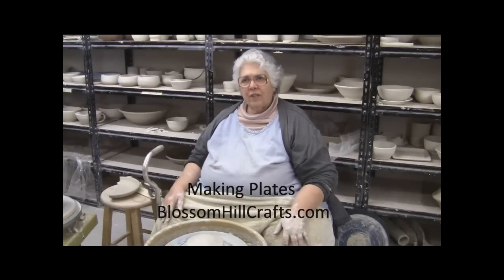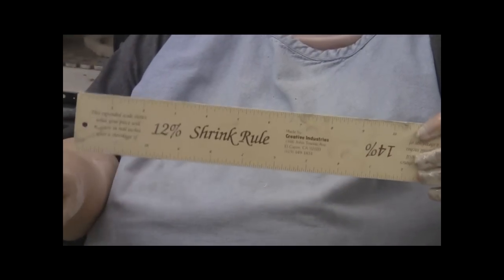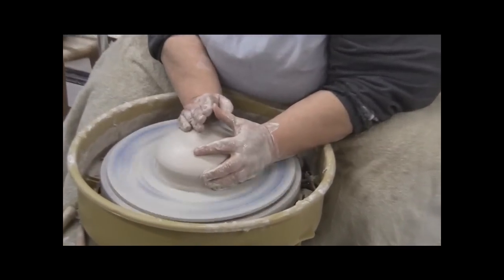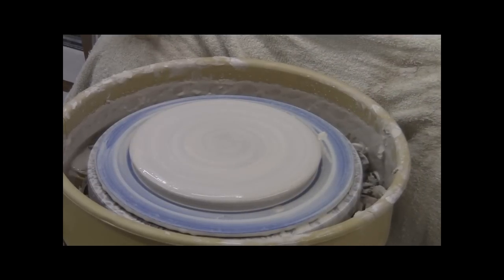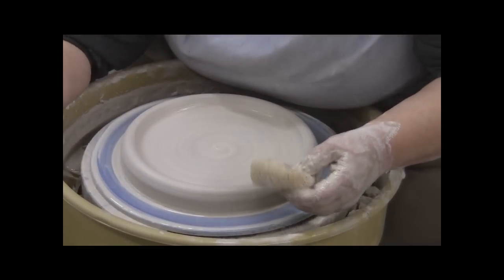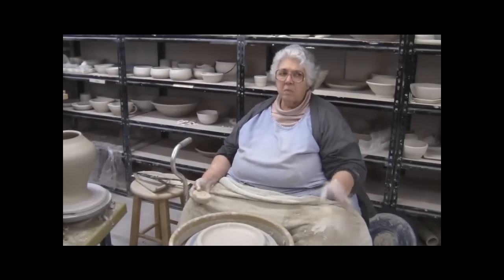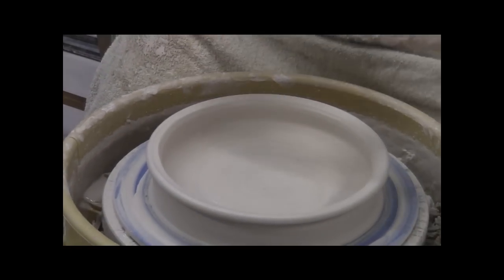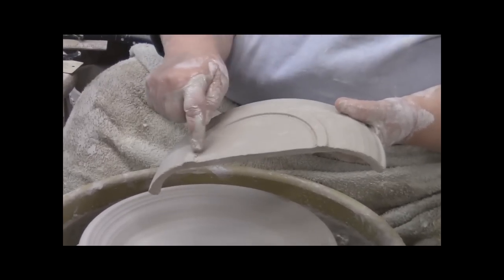Joanne Plate Demonstration